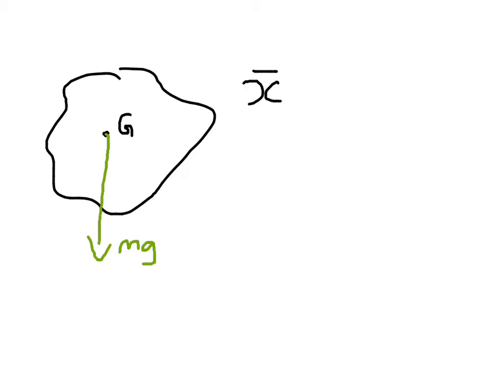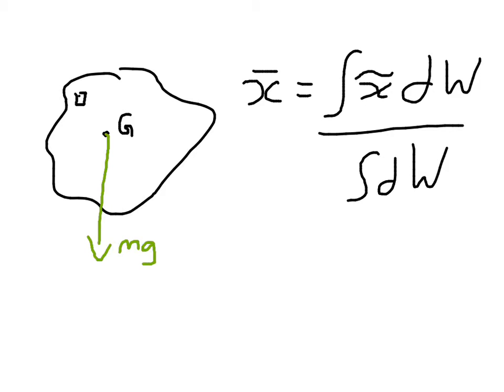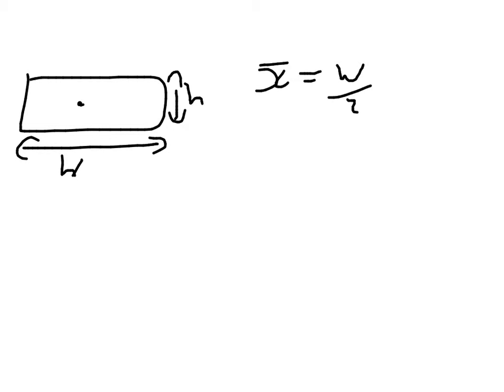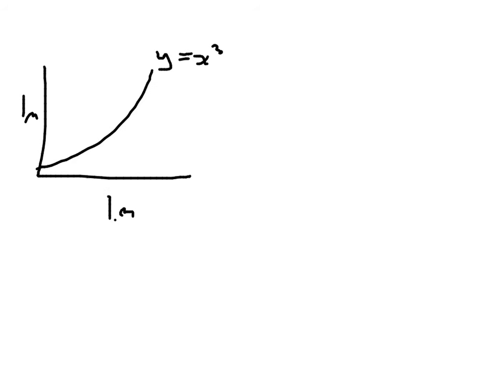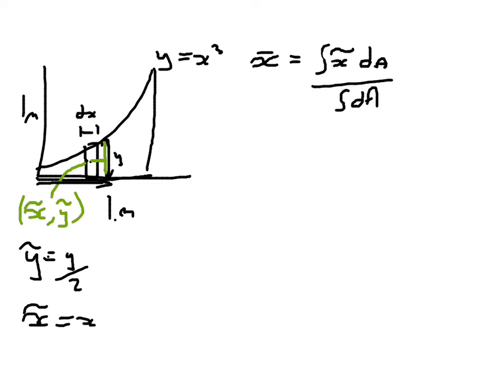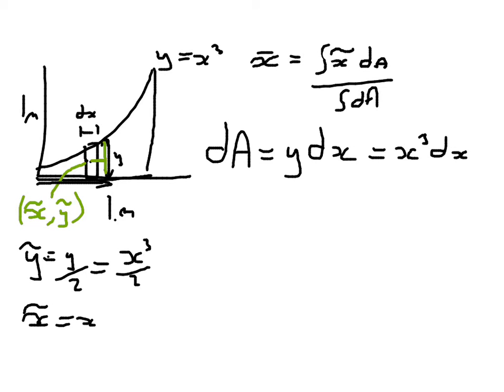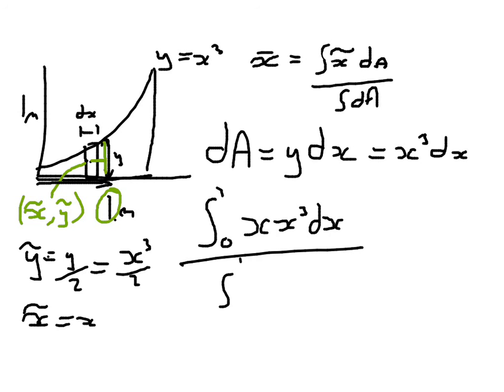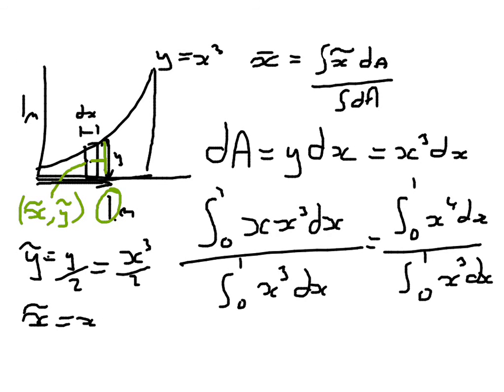9 1a Centres of Gravity and Centroids